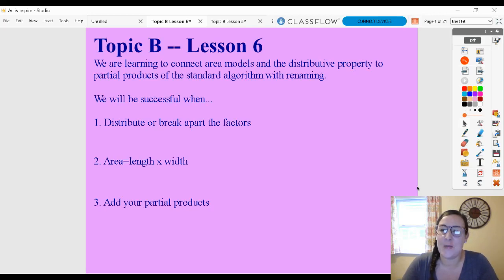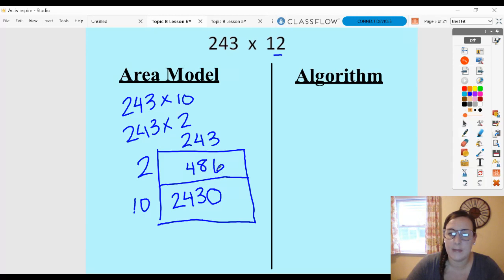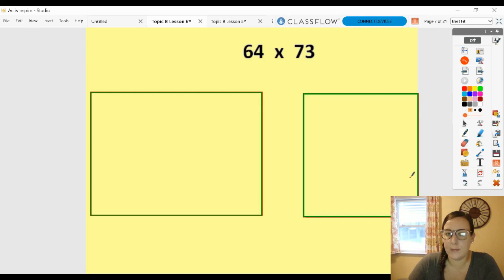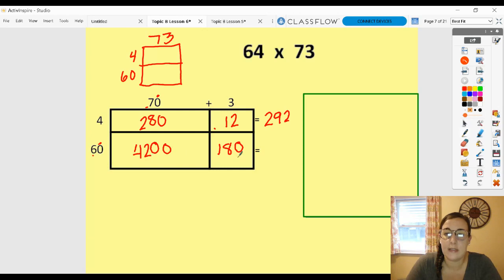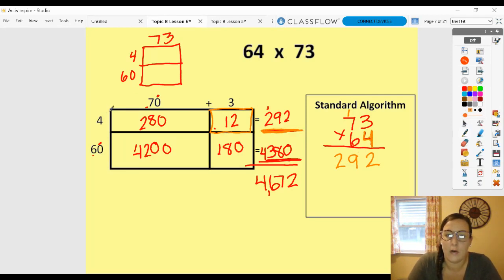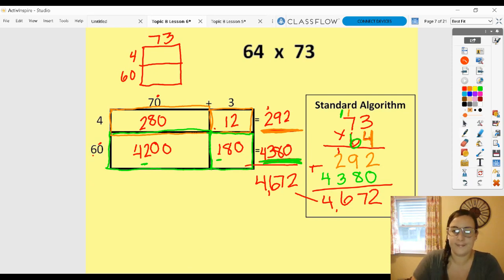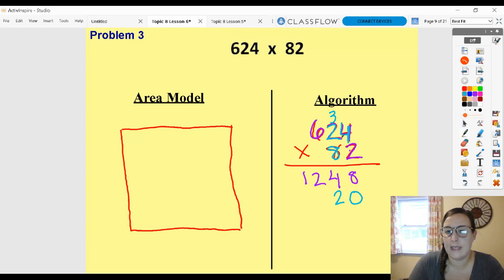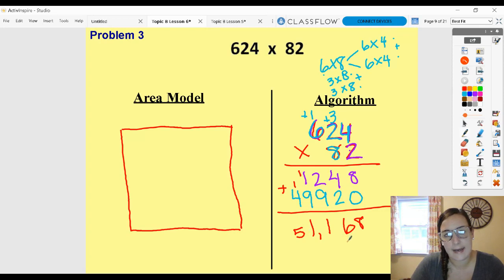Module 2 Lesson 6